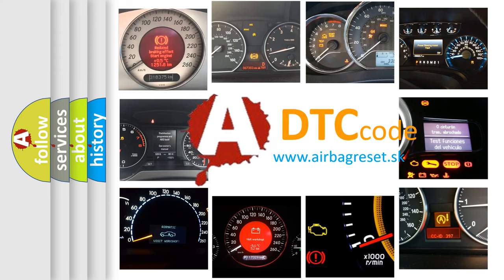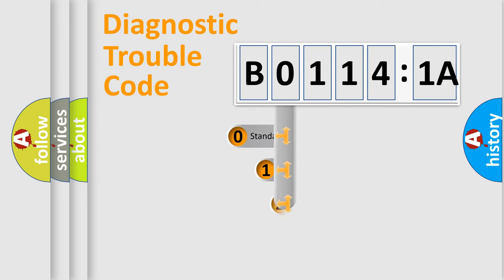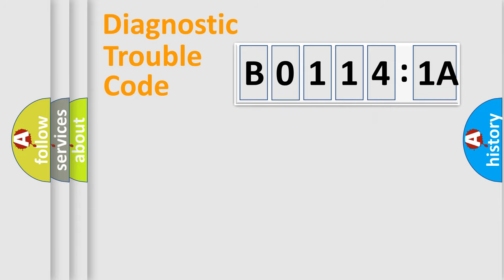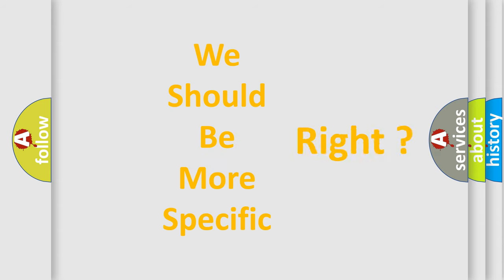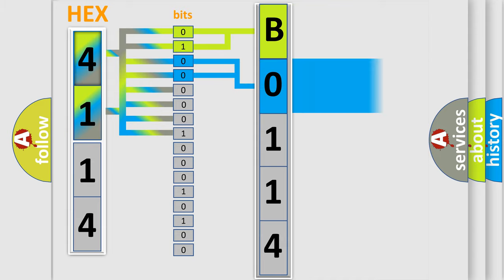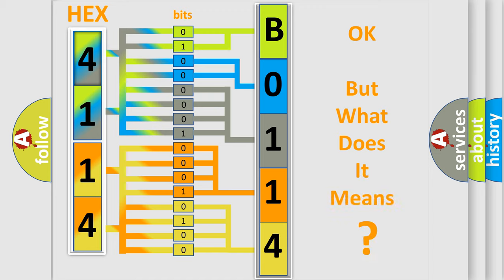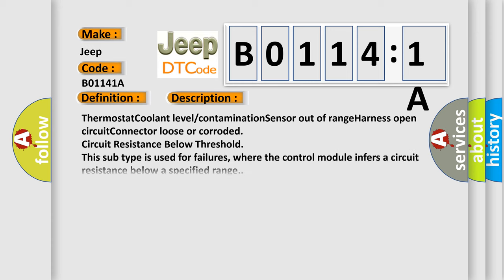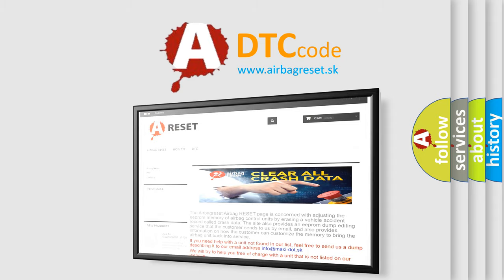DTC Jeep B0114-1A Short Explanation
Contents:
0:21 Basic DTC analysis according to OBD2 protocol standard.
1:48 Insight into programming
2:58 A diagnostically understandable description of the Diagnostic Trouble Code
3:05 Basic error definition

Make:
Jeep
Code:
B0114 1A
Definition:
ECT Circuit Range or Performance Problem
Cause: